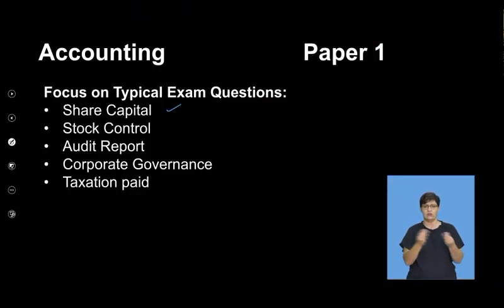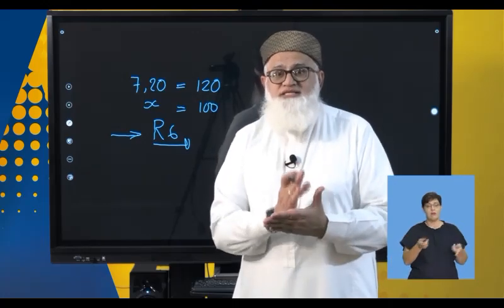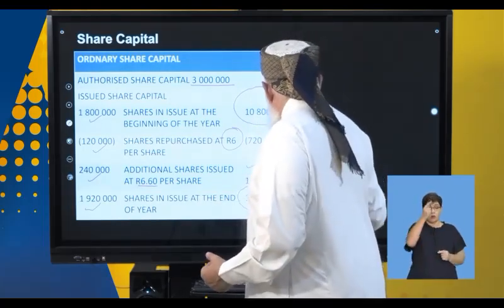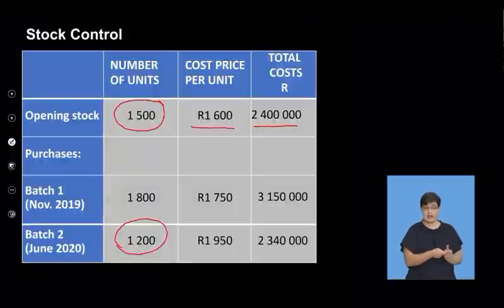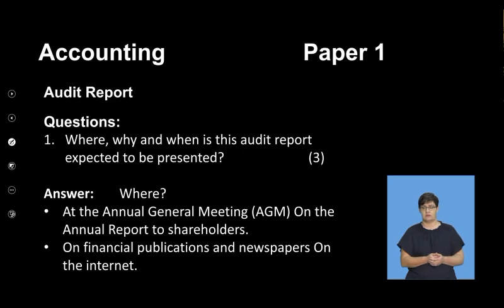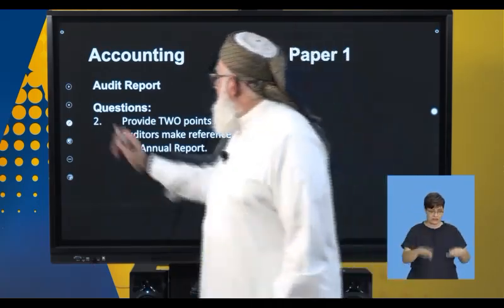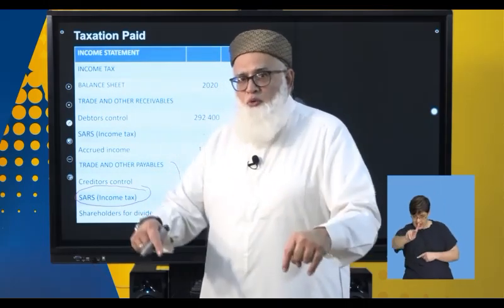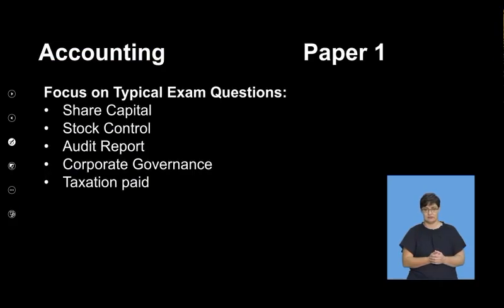Accounting Exam Prep Paper 1